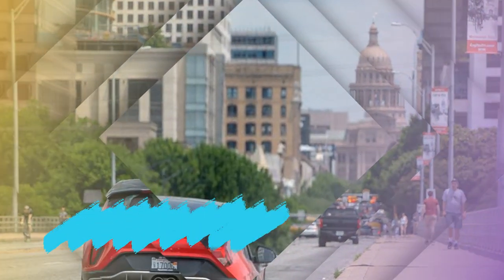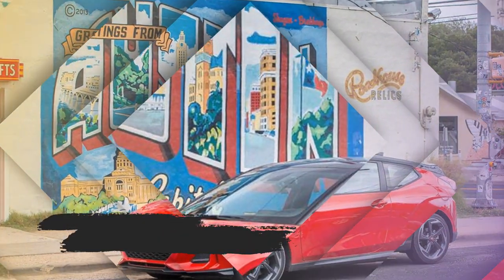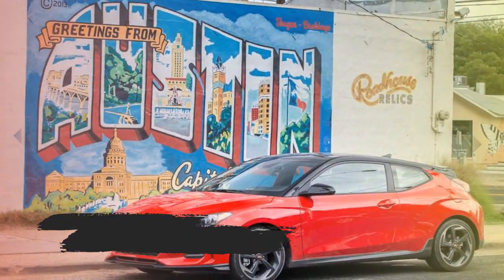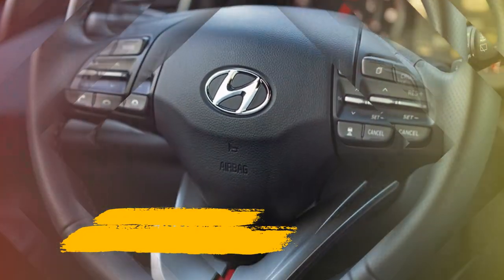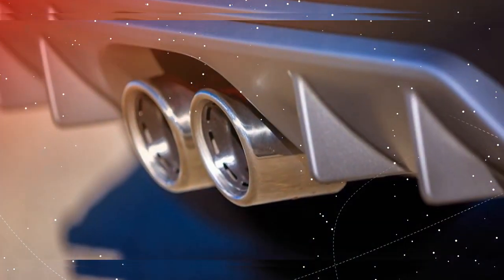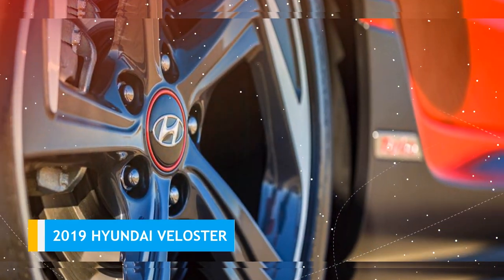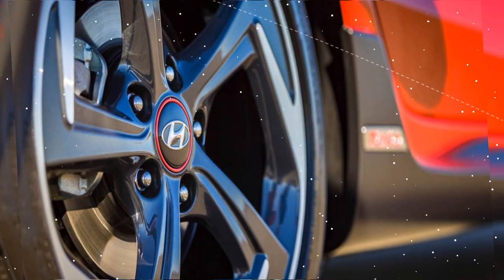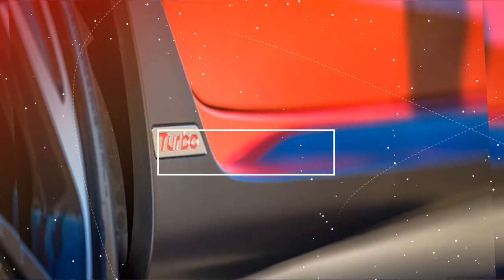WOW!!! 2019 HYUANDAI VELOSTER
2019 HYUANDAI VOLESTER qatar
2019 HYUANDAI VOLESTER qiymeti
2019 hyundai veloster
2019 hyundai veloster 2.0 gl
2019 hyundai veloster 4 door
2019 hyundai veloster accessories
2019 hyundai veloster aftermarket
2019 hyundai veloster aftermarket accessories
2019 hyundai veloster ant man
2019 hyundai veloster australia
2019 hyundai veloster automatic
2019 hyundai veloster availability
2019 hyundai veloster awd
2019 hyundai veloster build and price
2019 hyundai veloster canada
2019 hyundai veloster car and driver
2019 hyundai veloster cargo space
2019 hyundai veloster cargurus
2019 hyundai veloster cold air intake
2019 hyundai veloster colors
2019 hyundai veloster comparison
2019 hyundai veloster configurations
2019 hyundai veloster crash test
2019 hyundai veloster curb weight
2019 hyundai veloster dct
2019 hyundai veloster dimensions
2019 hyundai veloster drivetrain
2019 hyundai veloster edmunds
2019 hyundai veloster emblems
2019 hyundai veloster engine
2019 hyundai veloster exhaust
2019 hyundai veloster features
2019 hyundai veloster floor mats
2019 hyundai veloster fog lights
2019 hyundai veloster for sale
2019 hyundai veloster forum
2019 hyundai veloster fuel economy
2019 hyundai veloster gas mileage
2019 hyundai veloster ground clearance
2019 hyundai veloster hatchback
2019 hyundai veloster headlight bulb
2019 hyundai veloster heads up display
2019 hyundai veloster horsepower
2019 hyundai veloster hp
2019 hyundai veloster images
2019 hyundai veloster india
2019 hyundai veloster interior
2019 hyundai veloster kbb
2019 hyundai veloster lease
2019 hyundai veloster lug pattern
2019 hyundai veloster mpg
2019 hyundai veloster n
2019 hyundai veloster n 0-60
2019 hyundai veloster n australia
2019 hyundai veloster n automatic
2019 hyundai veloster n canada
2019 hyundai veloster n colors
2019 hyundai veloster n engine
2019 hyundai veloster n for sale
2019 hyundai veloster n horsepower
2019 hyundai veloster n hp
2019 hyundai veloster n interior
2019 hyundai veloster n mpg
2019 hyundai veloster n release date
2019 hyundai veloster n release date canada
2019 hyundai veloster n sound
2019 hyundai veloster n top speed
2019 hyundai veloster n video
2019 hyundai veloster n weight
2019 hyundai veloster n youtube
2019 hyundai veloster near me
2019 hyundai veloster oil change
2019 hyundai veloster orange
2019 hyundai veloster owners manual
2019 hyundai veloster parts
2019 hyundai veloster performance
2019 hyundai veloster philippines
2019 hyundai veloster photos
2019 hyundai veloster pictures
2019 hyundai veloster premium
2019 hyundai veloster premium review
2019 hyundai veloster price
2019 hyundai veloster price in india
2019 hyundai veloster r
2019 hyundai veloster r spec
2019 hyundai veloster r spec 0-60
2019 hyundai veloster r spec for sale
2019 hyundai veloster r spec price
2019 hyundai veloster r spec review
2019 hyundai veloster reddit
2019 hyundai veloster release date
2019 hyundai veloster release date australia
2019 hyundai veloster review
2019 hyundai veloster roof rack
2019 hyundai veloster safety features
2019 hyundai veloster safety rating
2019 hyundai veloster seat covers
2019 hyundai veloster south africa
2019 hyundai veloster spec r
2019 hyundai veloster specs
2019 hyundai veloster spoiler
2019 hyundai veloster sport
2019 hyundai veloster stats
2019 hyundai veloster sunset orange
2019 hyundai veloster test drive
2019 hyundai veloster trim levels
2019 hyundai veloster turbo
2019 hyundai veloster turbo 0-60
2019 hyundai veloster turbo dct
2019 hyundai veloster turbo exhaust
2019 hyundai veloster turbo for sale
2019 hyundai veloster turbo interior
2019 hyundai veloster turbo mpg
2019 hyundai veloster turbo n
2019 hyundai veloster turbo price
2019 hyundai veloster turbo r
2019 hyundai veloster turbo r-spec
2019 hyundai veloster turbo r-spec hatchback
2019 hyundai veloster turbo r-spec review
2019 hyundai veloster turbo review
2019 hyundai veloster turbo specs
2019 hyundai veloster turbo ultimate 0-60
2019 hyundai veloster turbo ultimate package
2019 hyundai veloster turbo ultimate review
2019 hyundai veloster turbo ultimate specs
2019 hyundai veloster uae
2019 hyundai veloster uk
2019 hyundai veloster ultimate
2019 hyundai veloster upgrades
2019 hyundai veloster us news
2019 hyundai veloster used
2019 hyundai veloster value edition
2019 hyundai veloster video
2019 hyundai veloster vin
2019 hyundai veloster vs honda civic
2019 hyundai veloster weight
2019 hyundai veloster what's new
2019 hyundai veloster wheels
2019 hyundai veloster white
2019 hyundai veloster wiki
2019 hyundai veloster youtube